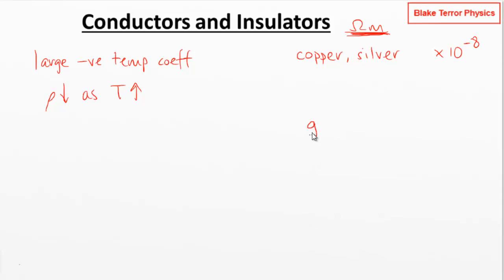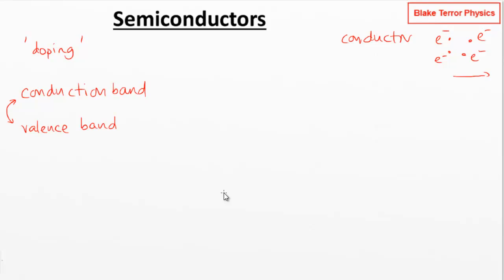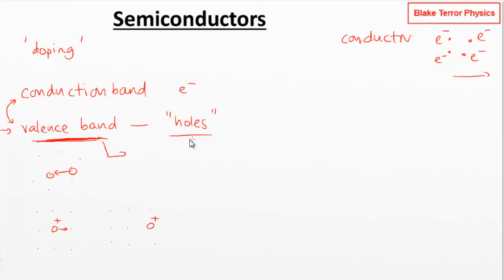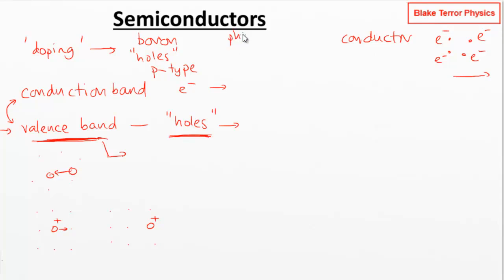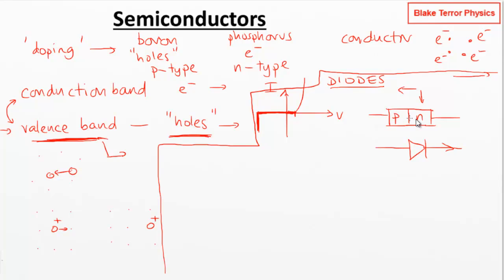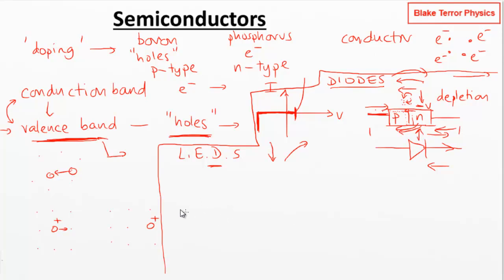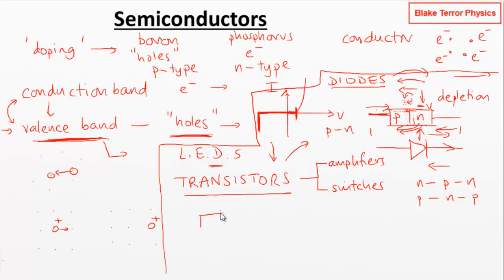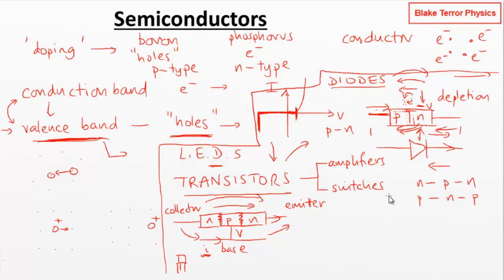Electricity and Magnetism - Semiconductors